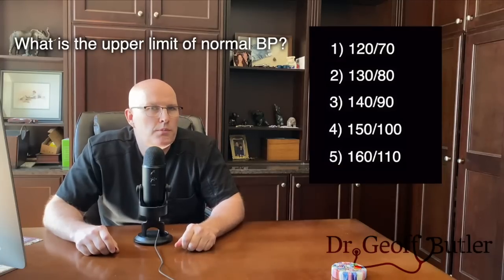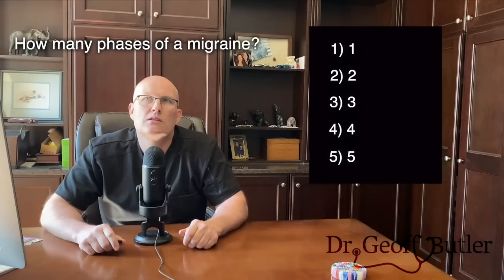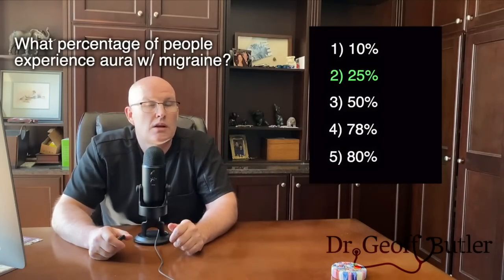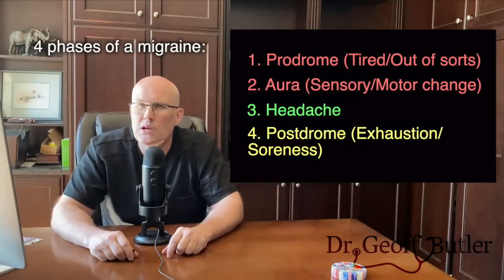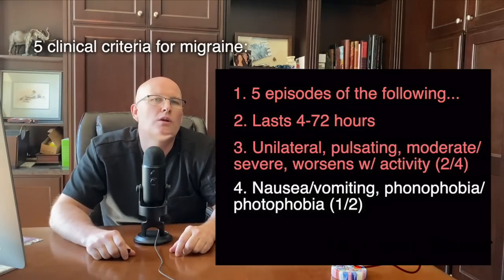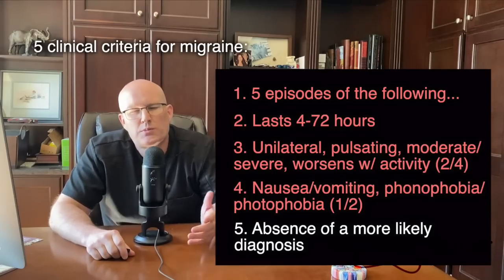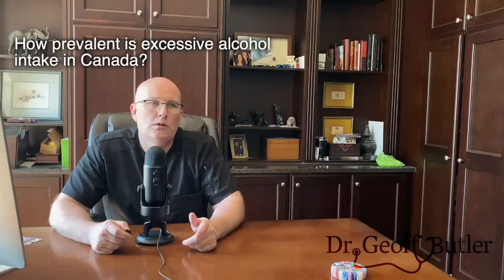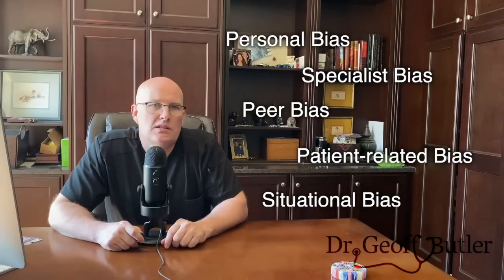Teaching Case #3: Types of Bias in medical interactions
It is important to recognize bias as the failure to do so will often lead a clinician down the wrong path.  Presented in this video are examples of the various types we encounter more commonly.